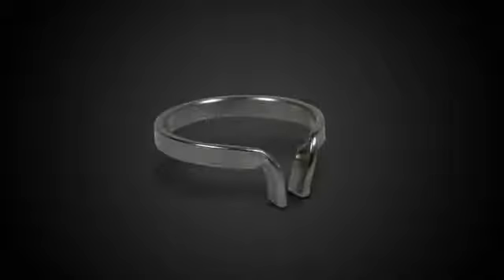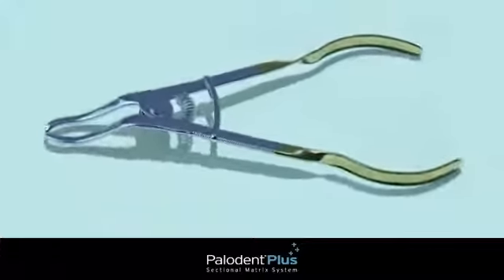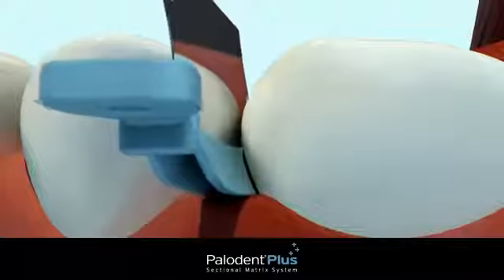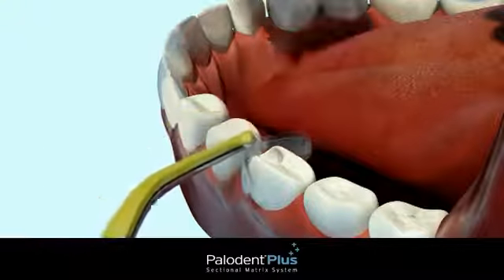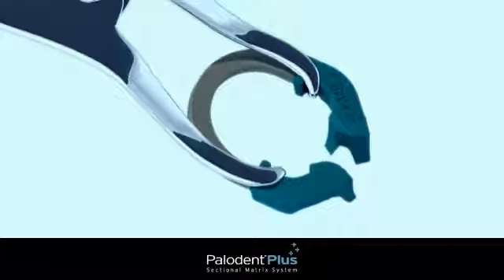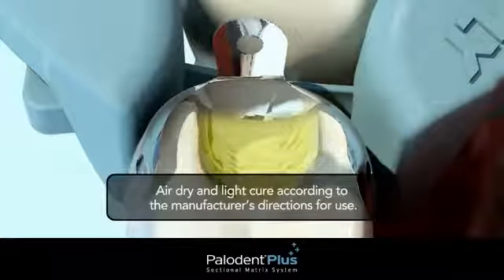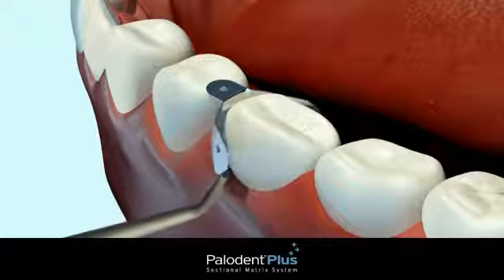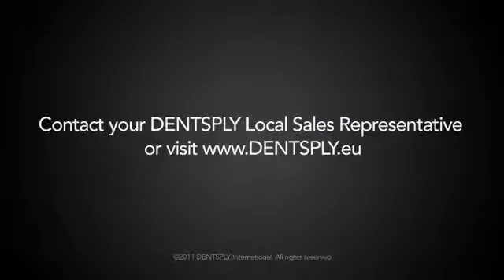Palodent V3 I Dentsply Sirona